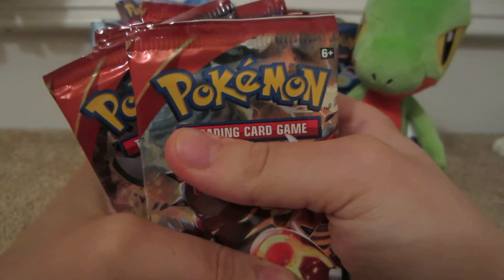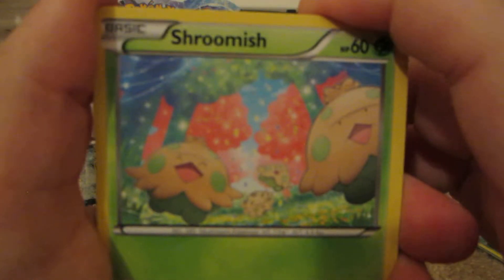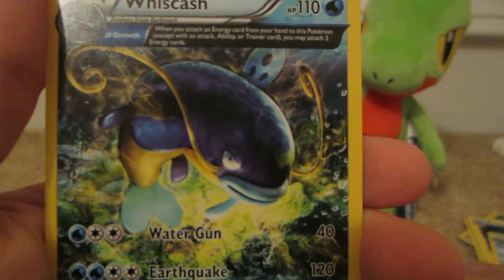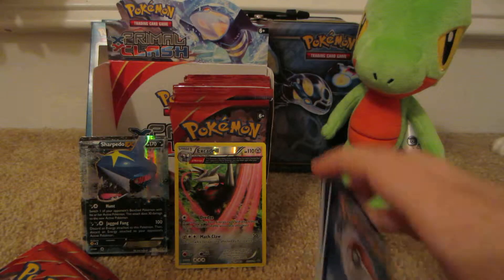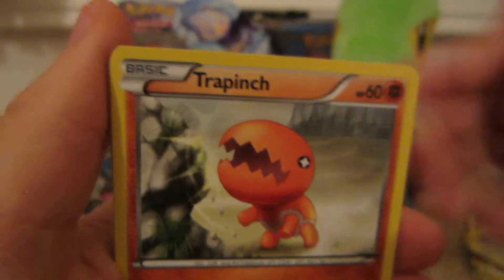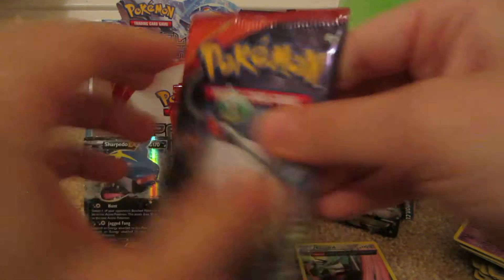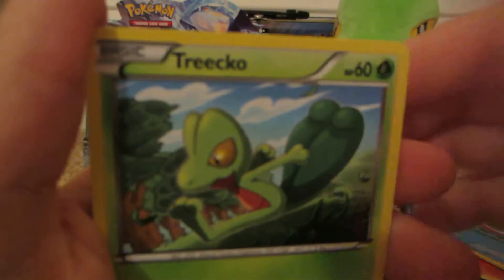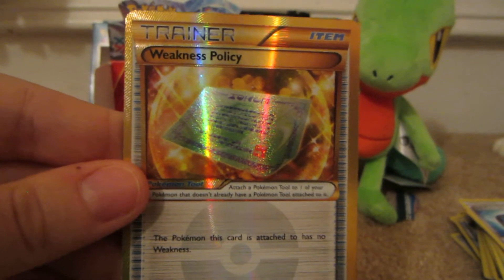[Part 2] Pokemon Primal Clash Booster Box Opening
My first booster box opening on YouTube!